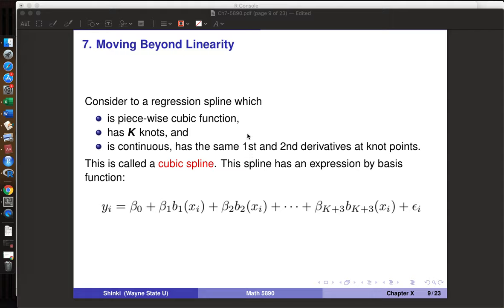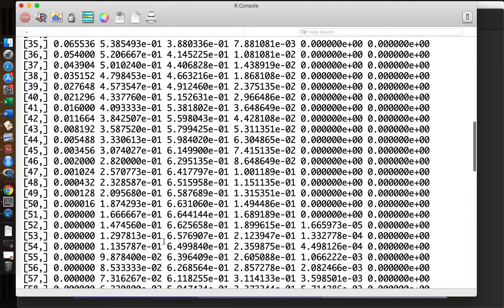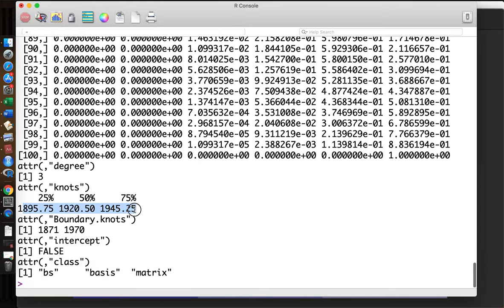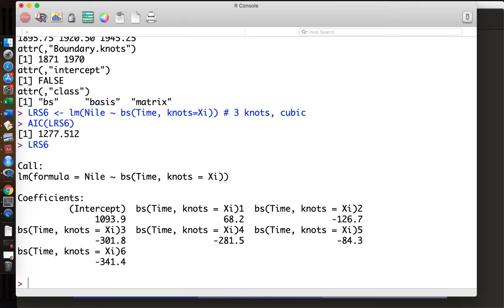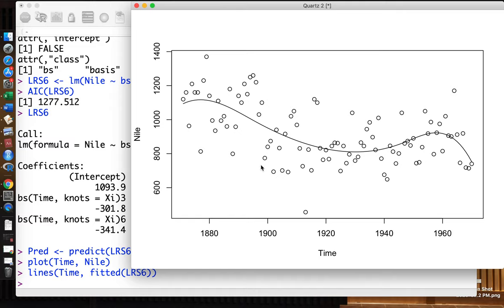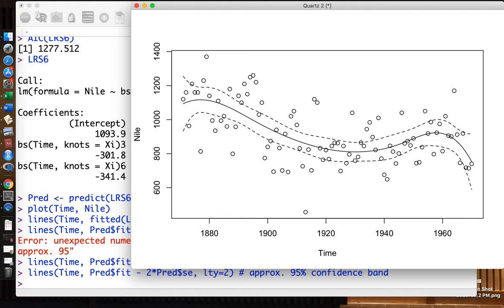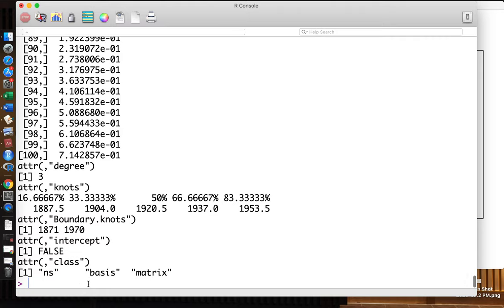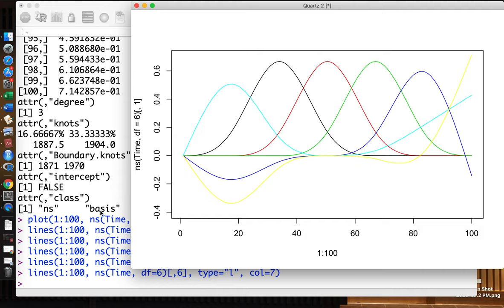MAT5890-4-02-3: Regression spline - R implementation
cf. Quiz 4-2-1.
Due Sat 4/4 at 11:59pm.